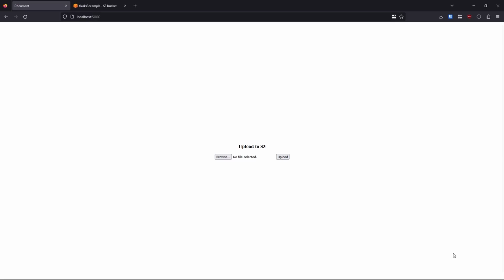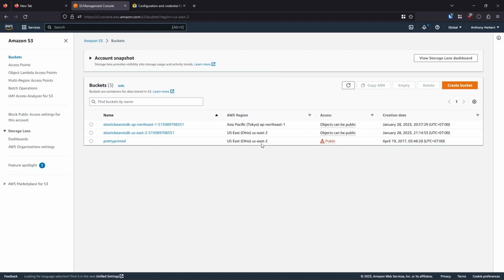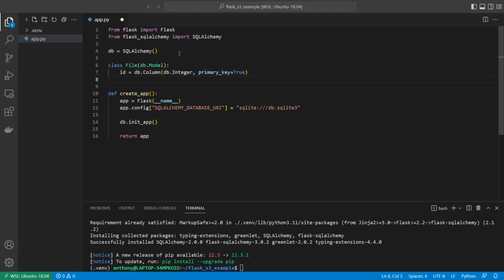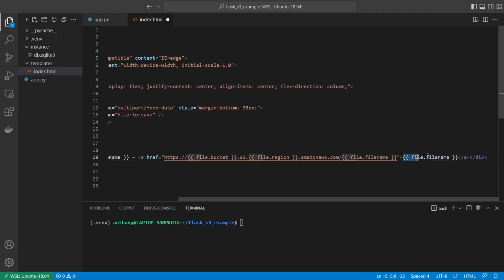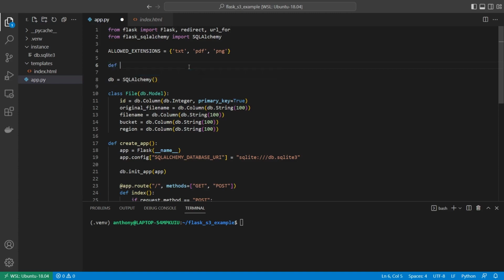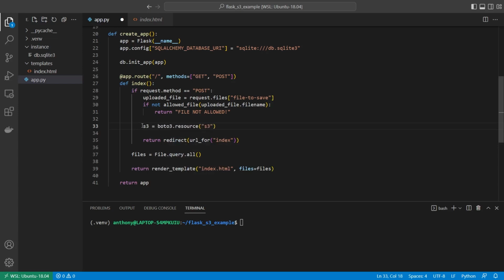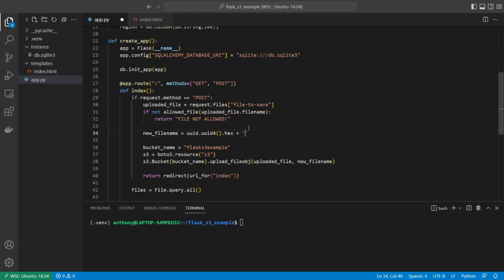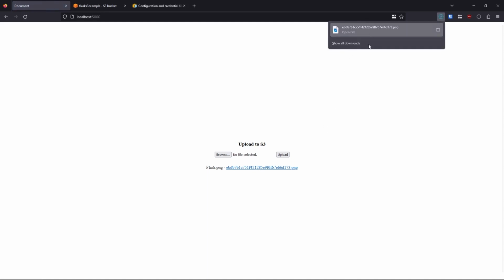How to Upload Files to AWS S3 in Flask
In this video, I'll show you how to upload files to AWS S3 inside of a Flask app.

Want to level up your Flask skills? My full course, The Ultimate Flask Course, has everything you need